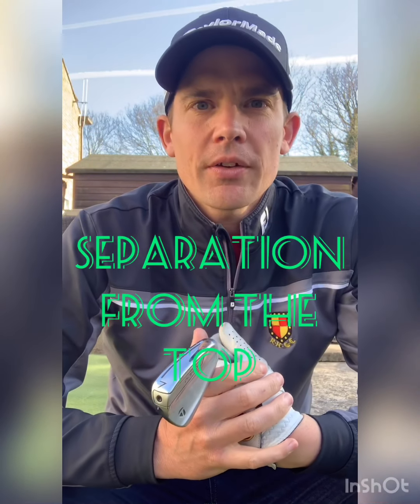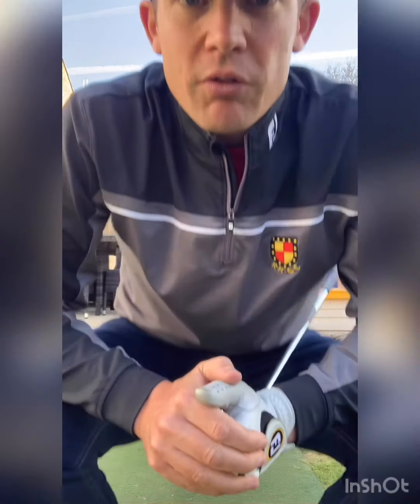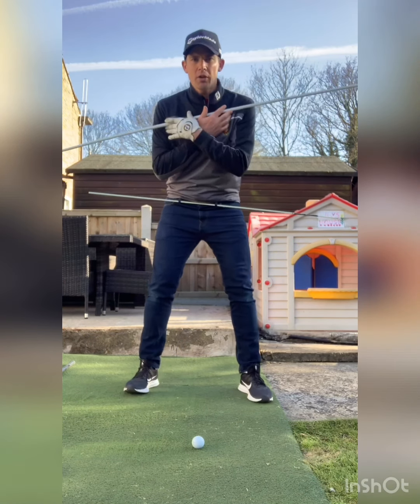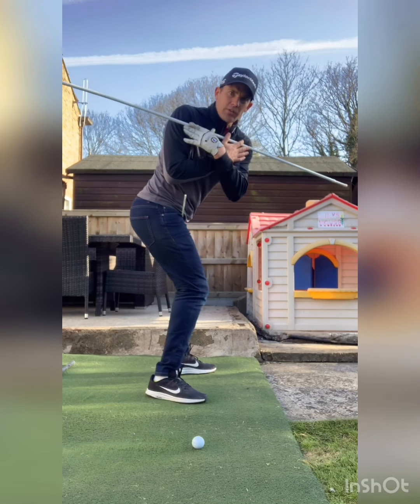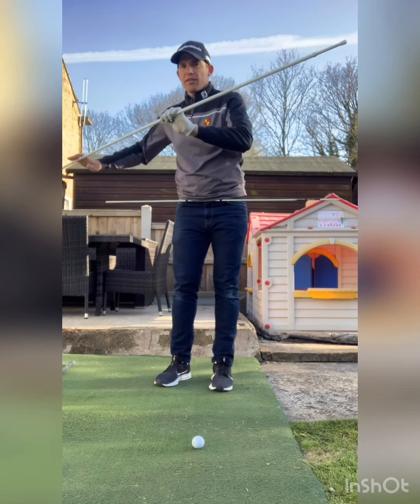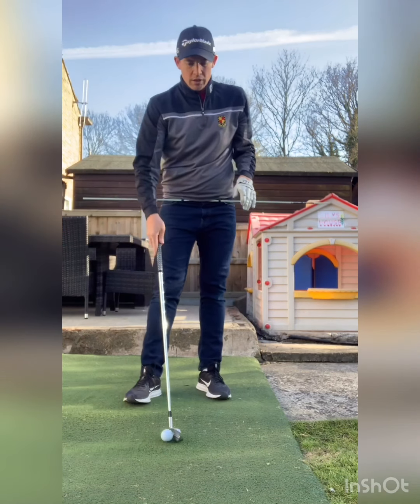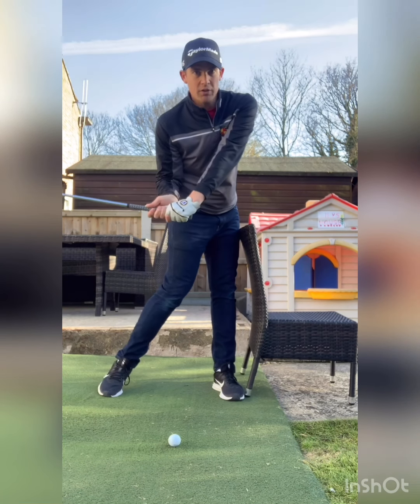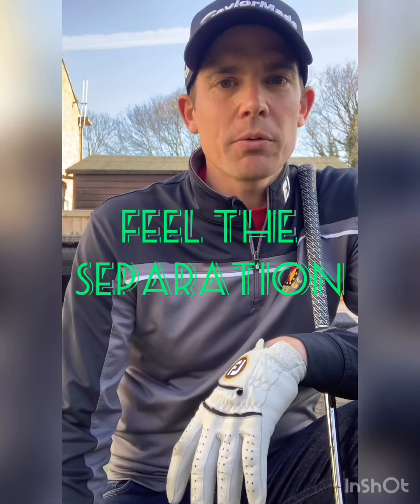Separation from the top